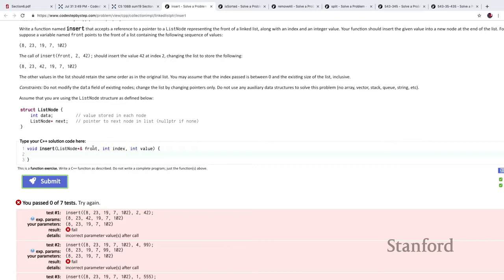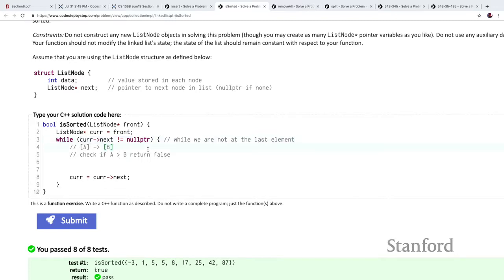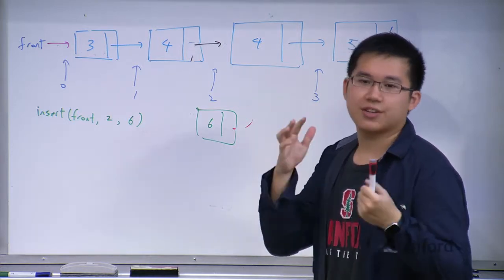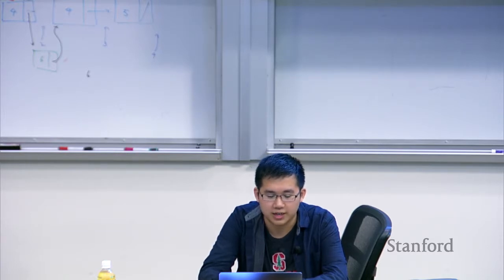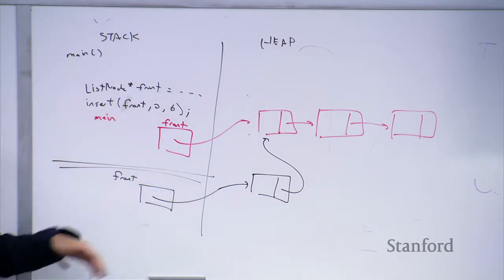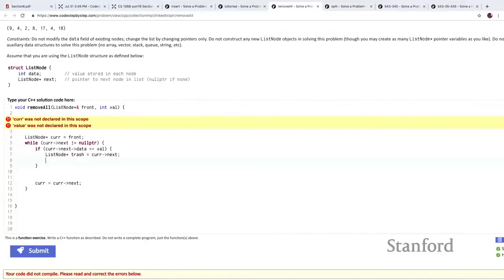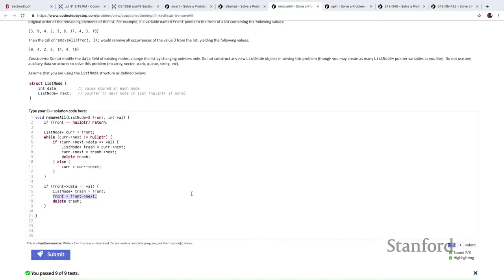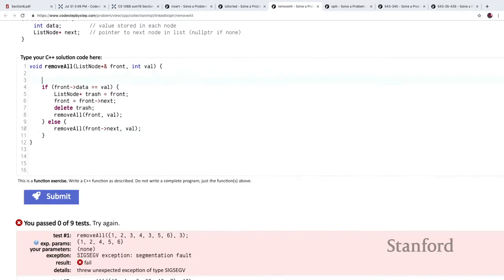CS 106B Sum 2019- Week 6 Section: Linked Lists